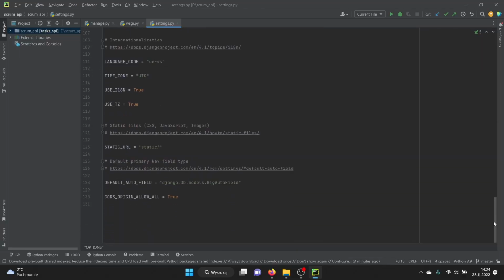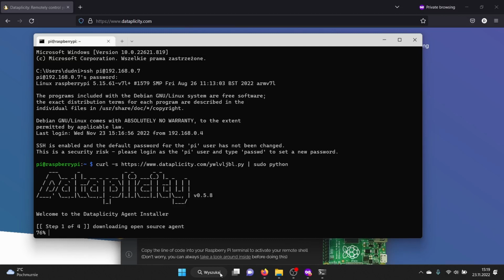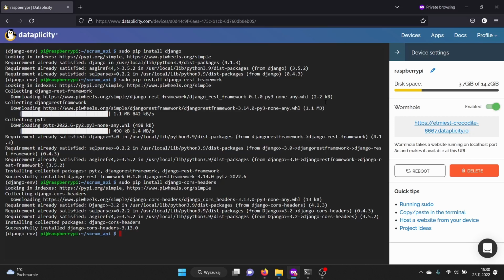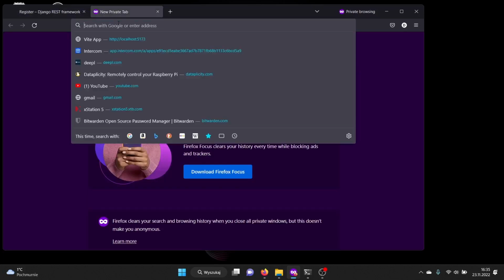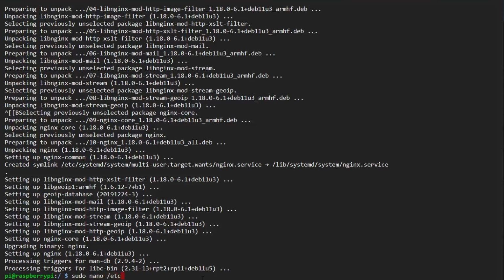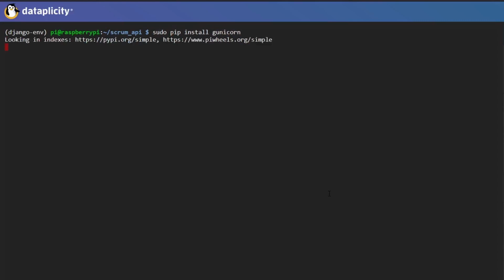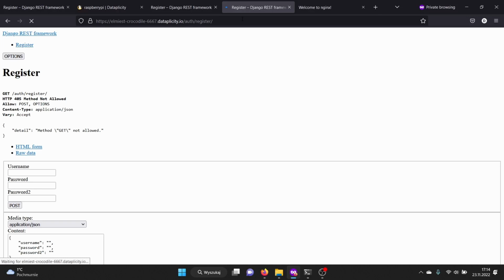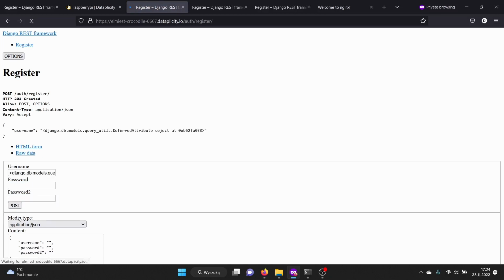Scrum Management App - Part 2: Hosting the API with Raspberry Pi and Dataplicity Wormhole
In this episode of our tutorial series on creating a scrum Jira-like web application, we will demonstrate how to host the API we created in Part 1 online using a Raspberry Pi and the Dataplicity platform. We'll explore two methods of hosting: directly on port 80 of the Raspberry Pi and through the nginx web server with Linux services.

📚 What you'll learn:
- Hosting your webpage in internet using Dataplicity
- Setting up nginx web server
- Making your app boot in startup with linux services